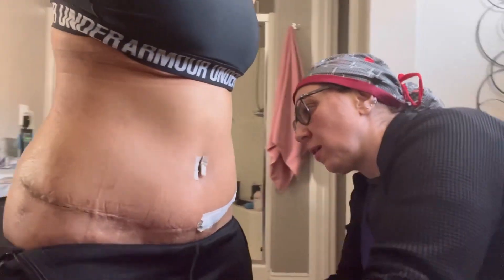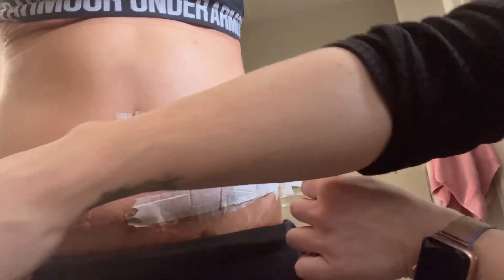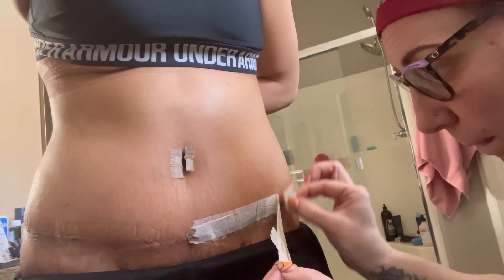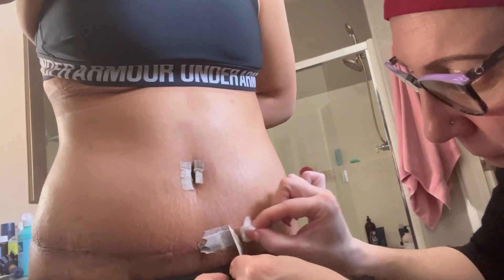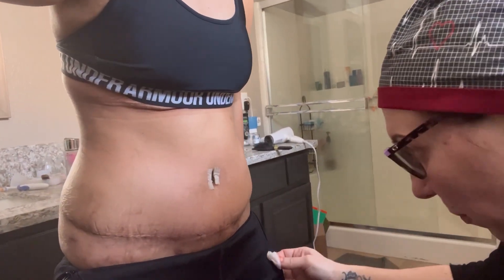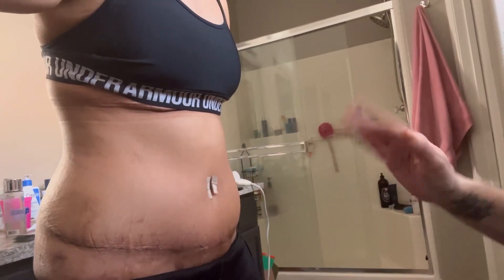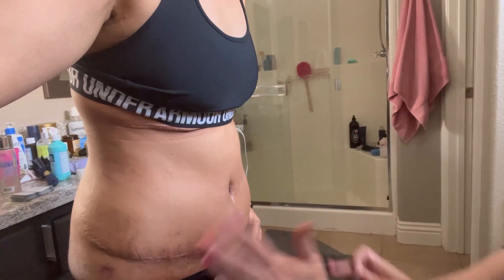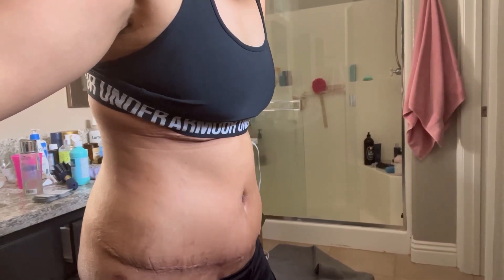27 Days Post Tummy Tuck Update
My nurse friend works with surgeons and is really impressed with how I’m recovering. I feel that everything I did leading up to my surgery and after is helping me recover fast